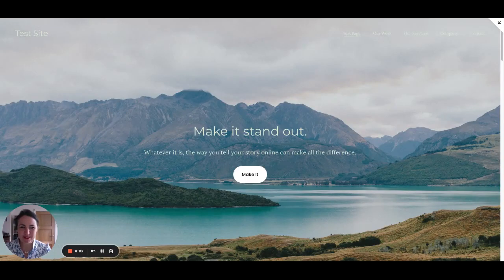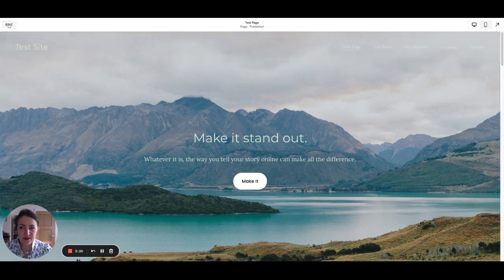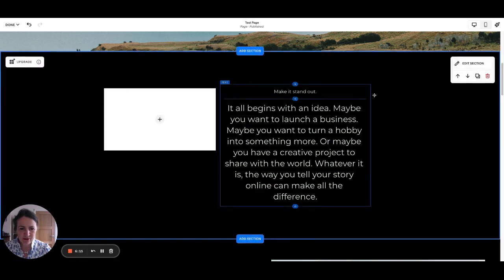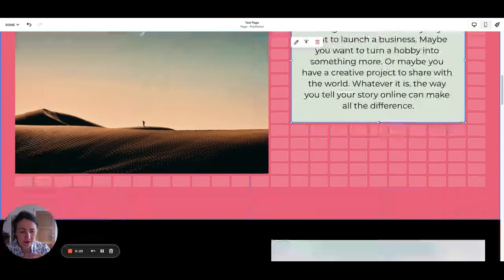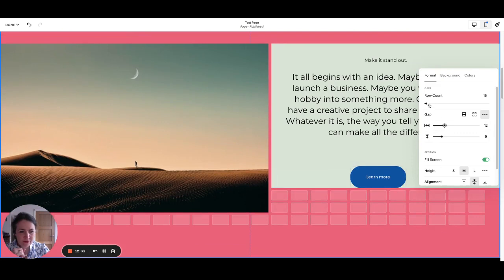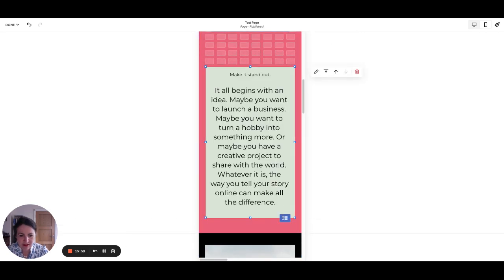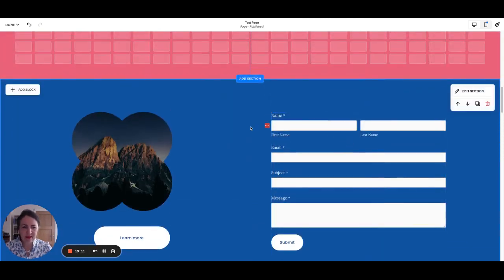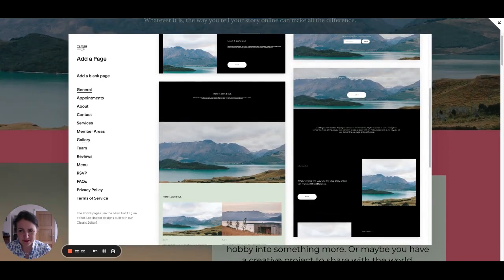Squarespace Fluid Engine Overview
An overview of Squarespace's new drag and drop editor known as Fluid Engine. Fluid Engine is now the de-facto editing tool on all new Squarespace sites and all existing 7.1 sites built in the English language. The classic editor is still available (we don't know for how long), and Fluid Engine only applies to pages with sections, so blogs, event descriptions and product pages are not affected. Also, some page sections keep the same Classic Editor (lists, galleries etc). Anyway, I hope you find this video useful if you have an existing Squarespace 7.1 website and are not sure whether to click on Upgrade!